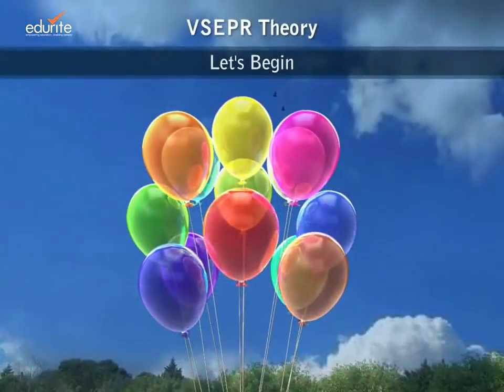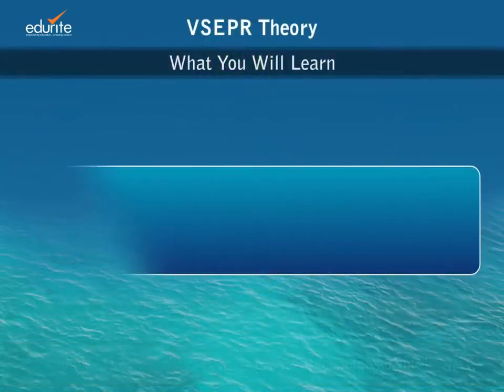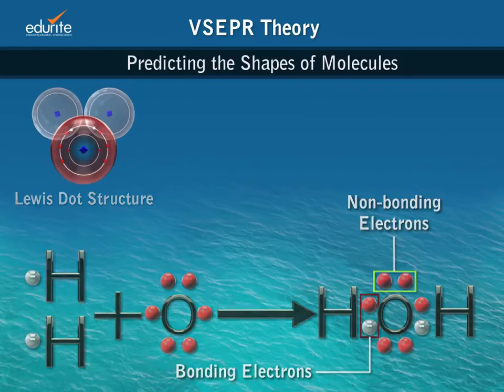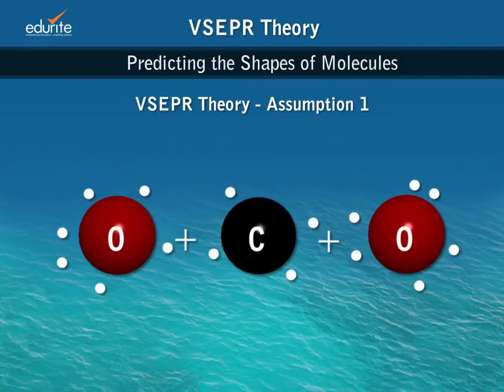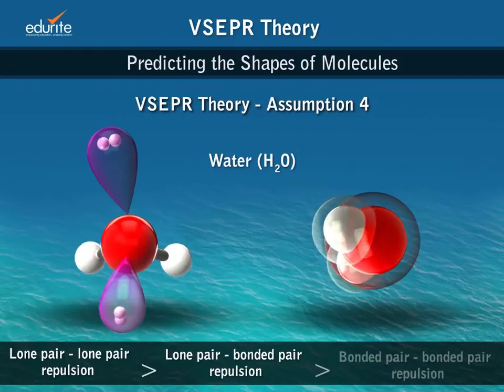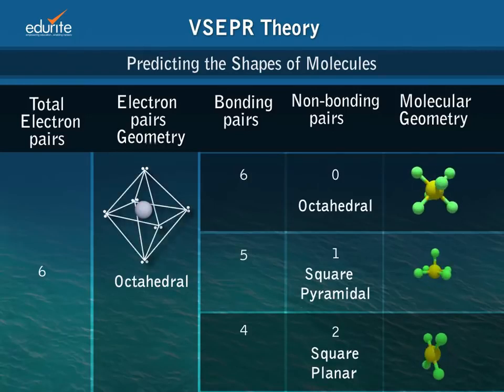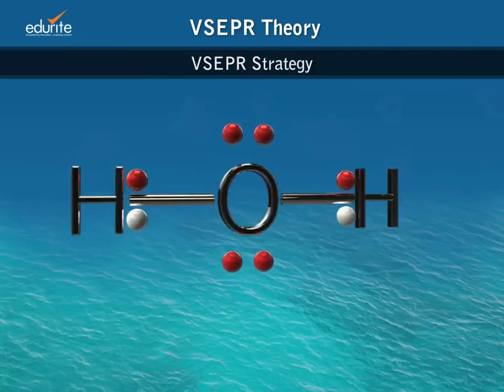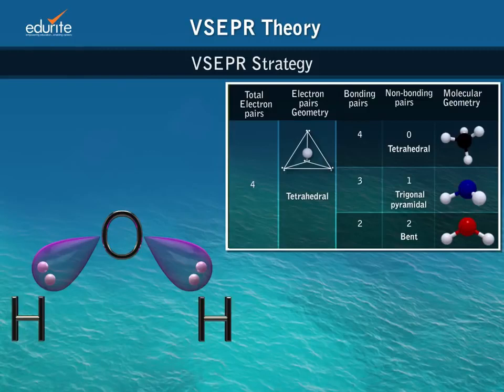Valence Shell Electron Pair Repulsion Theory VSEPR Theory